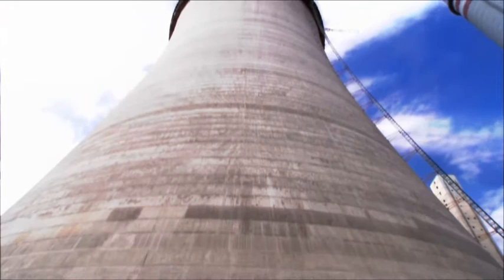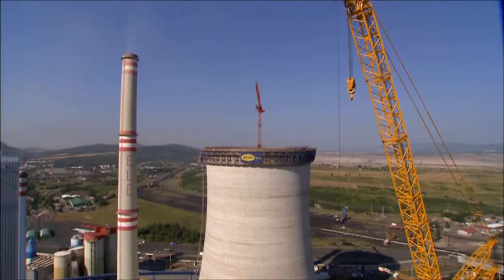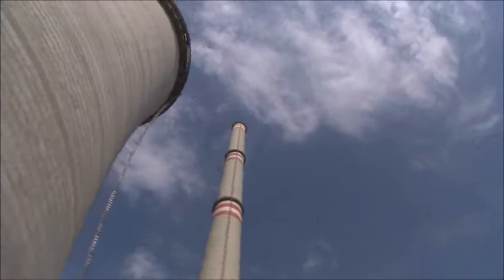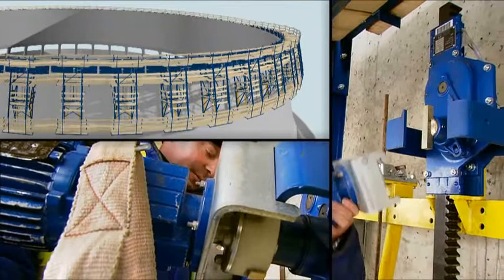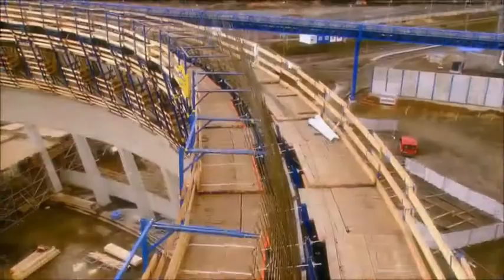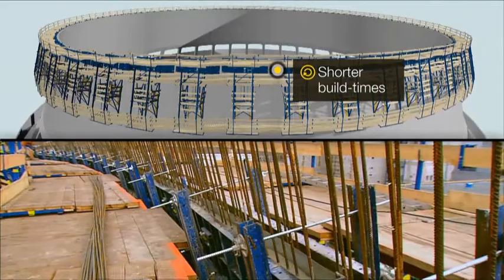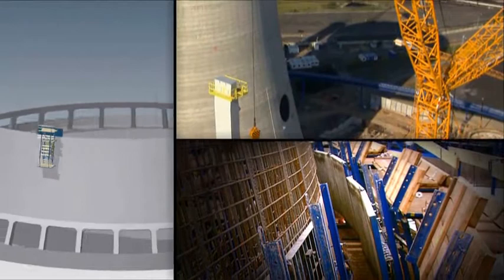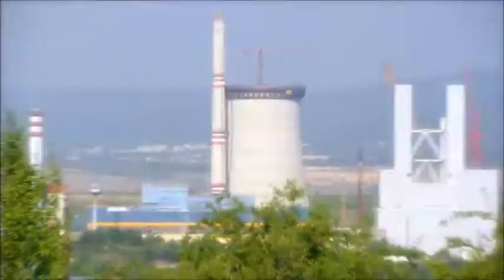Doka cooling-tower formwork [en]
Cooling tower formwork SK175
The self-climbing formwork for cooling towers
This cooling-tower formwork is a fully mechanised, self-climbing large-area formwork system.
It maximises rationalisation and minimises manual labour -- after a short familiarisation period, the crew will soon be accomplishing the casting sections in a 1-day cycle.